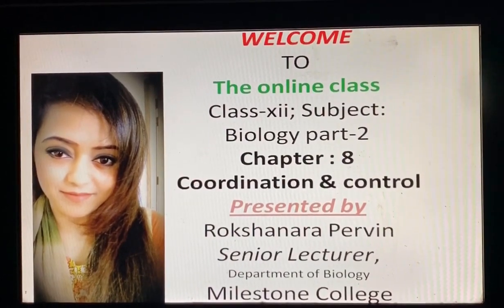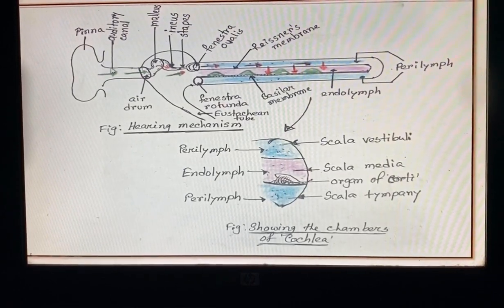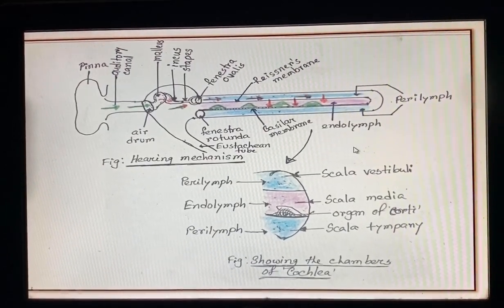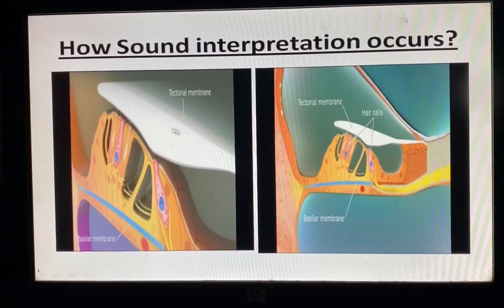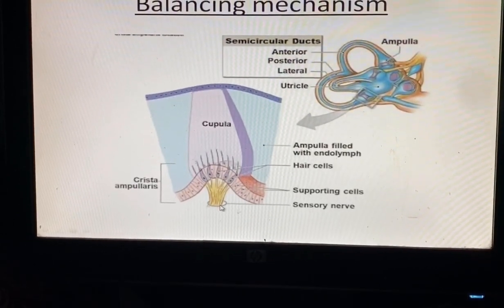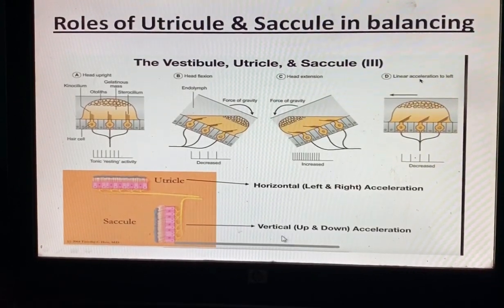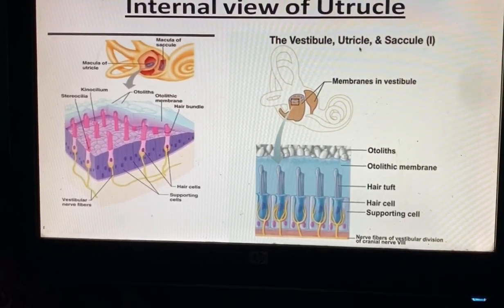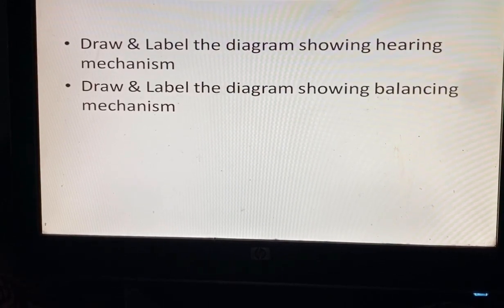Hearing & Balancing Mechanism.class xii. EV.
Class : xii; Biology 2nd Paper; chapter : 8; Coordination & Control.